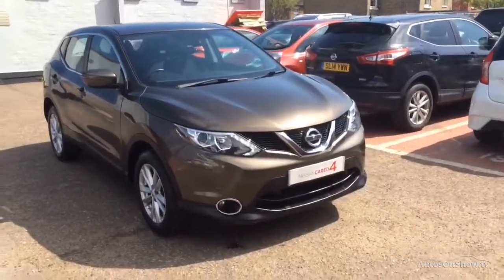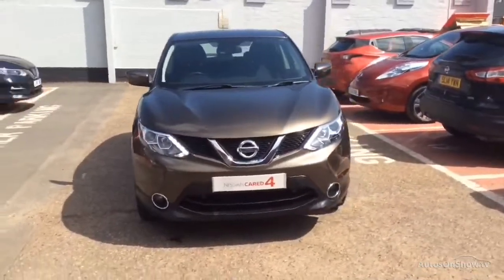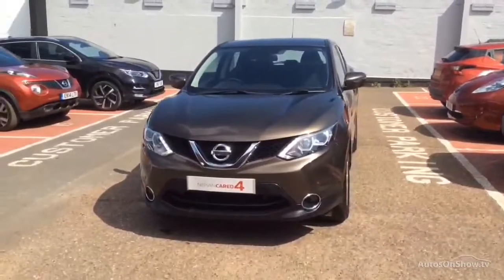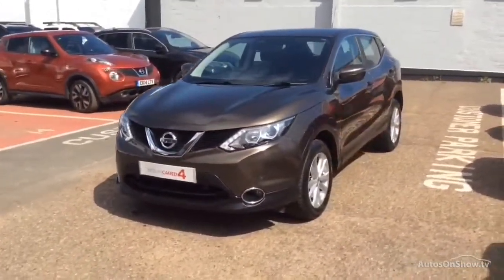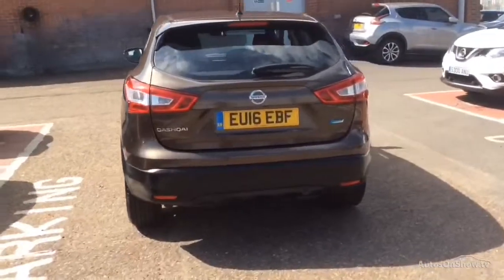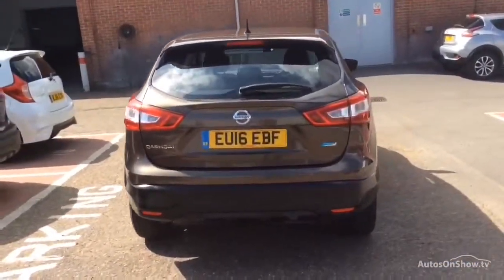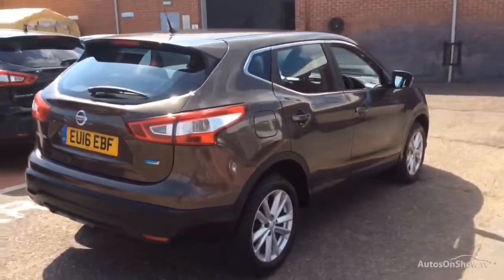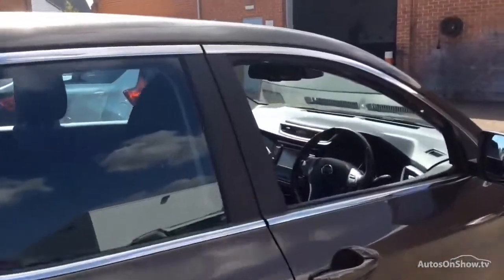NISSAN QASHQAI DCI ACENTA BRONZE 2016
2016 NISSAN QASHQAI DCI ACENTA HATCHBACK DIESEL, in BRONZE